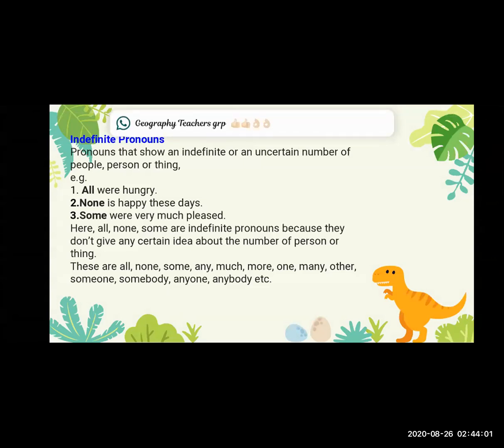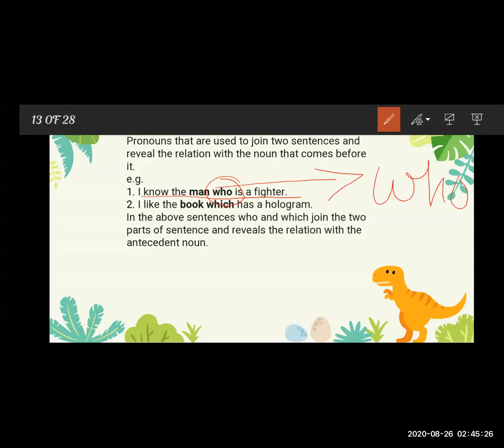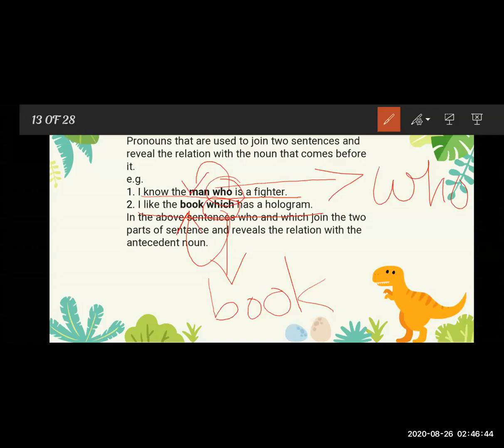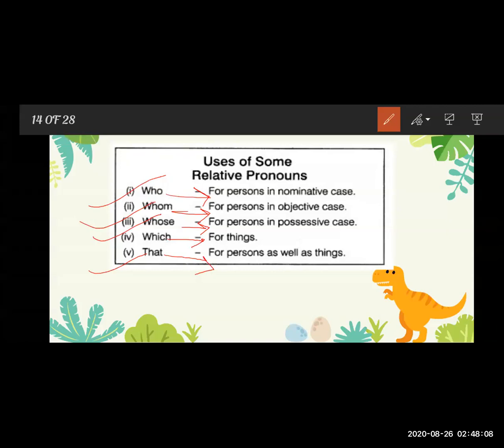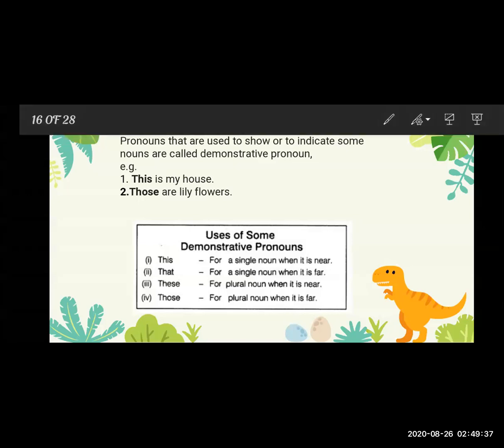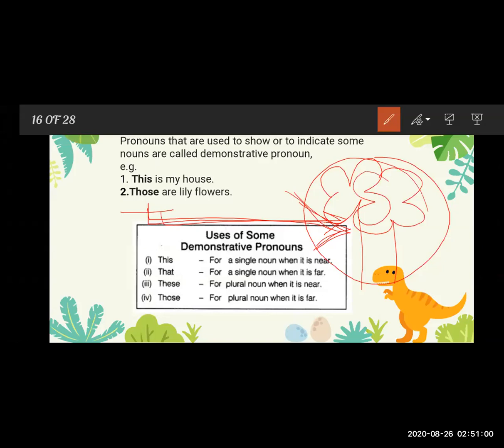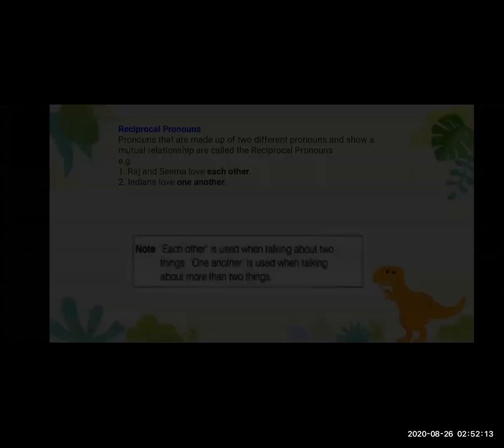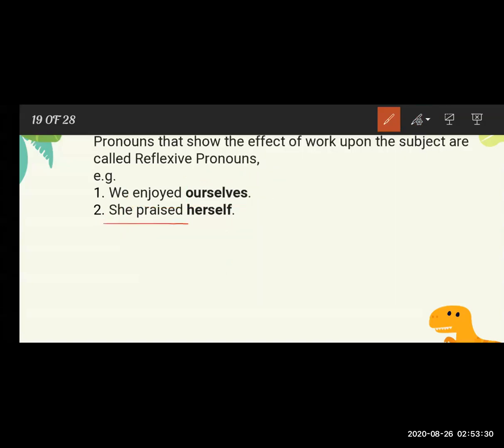English grammar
Types of pronoun   part 2  26/8/20